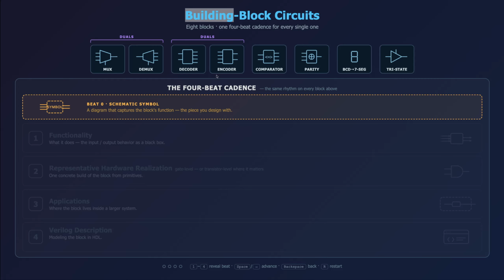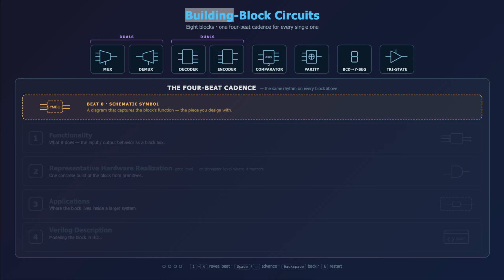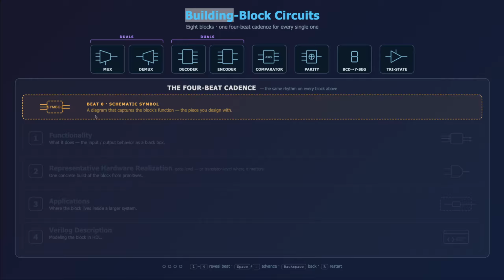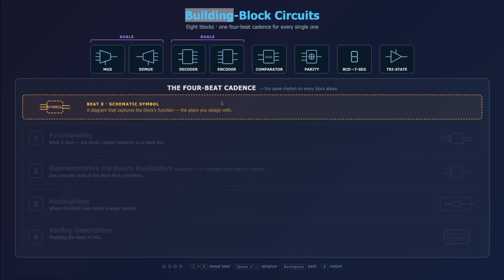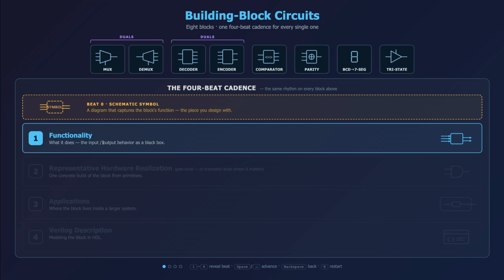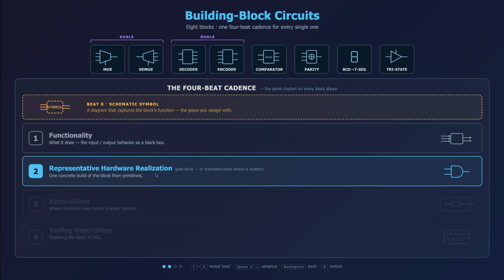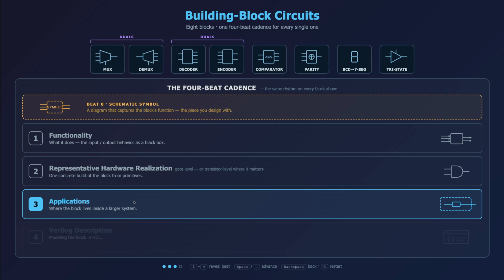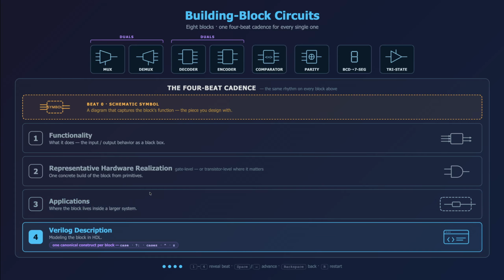Building Block Circuits: The Reusable Parts of Digital Design (Section Overview)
Now that the combinational-logic basics — gates, Boolean algebra, truth tables, K-maps, and adders — are in the toolkit, it's time to assemble them into a family of larger, reusable components that show up again and again in real digital designs. This is the overview for the Building Block Circuits section.

We name the members of the family: the multiplexer and demultiplexer, the decoder and encoder (dual operations — the demux undoes the mux, the encoder undoes the decoder), the comparator, the parity circuit, the BCD-to-seven-segment decoder, and the unusual but important tri-state device. It's not an exhaustive list, and one major building block — the adder — is deliberately left for its own section. The core skill is abstraction: once you know a block's input/output behavior, you can treat it as a black box, give it a schematic symbol (the multiplexer's trapezoid is the classic one), and drop it into a larger design.

Every topic in this section then follows the same four-part cadence: (1) functionality — what it does, so you can use it as a black box; (2) gate- or transistor-level construction — how you'd actually build it; (3) common applications; and (4) a behavioral Verilog description, because this is a modern digital-logic course.

Chapters:
0:00 Assembling the basics into building block circuits
0:17 The family: mux, demux, decoder, encoders — and their dual pairs
0:30 Comparator, parity, BCD-to-seven-segment, and tri-state
0:48 Why the adder gets its own section
1:08 Think in schematics: symbols for each block
1:21 The multiplexer's distinctive trapezoidal symbol
1:48 How each block is covered: a four-part cadence
2:04 (1) Functionality — the black-box view
2:16 (2) Gate- and transistor-level construction
2:45 (3) Common applications
2:57 (4) Verilog — a behavioral description